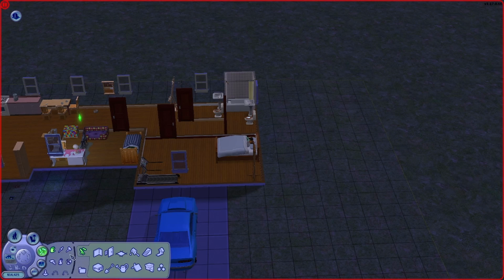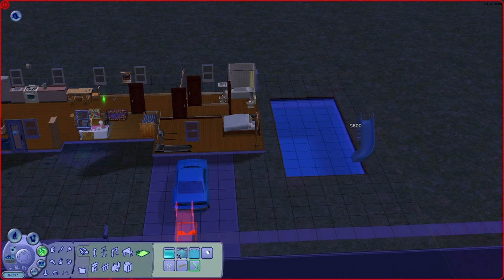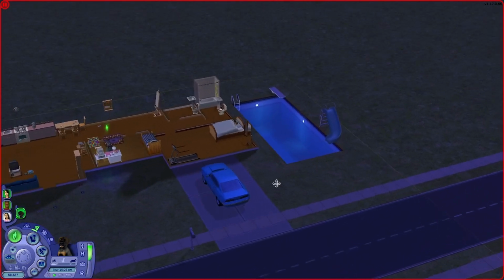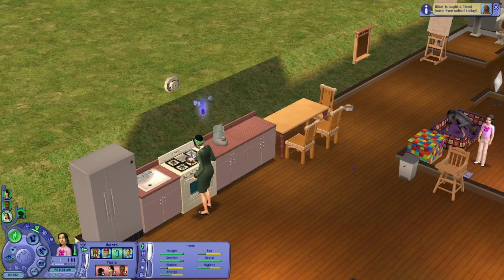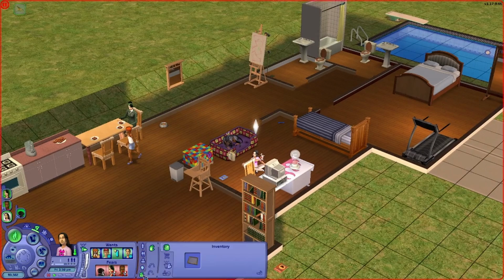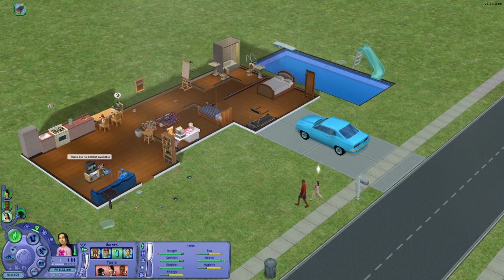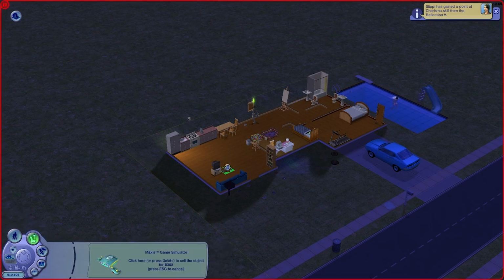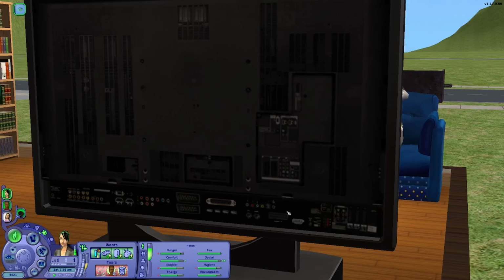The Sims 2 Part 17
In this episode, Slippi and Amin make some skill progress.

The Sims 2 is owned by Maxis and EA.